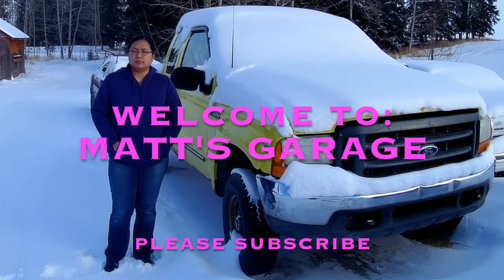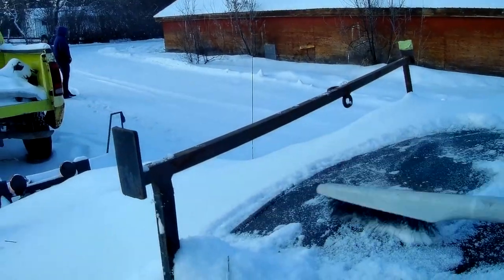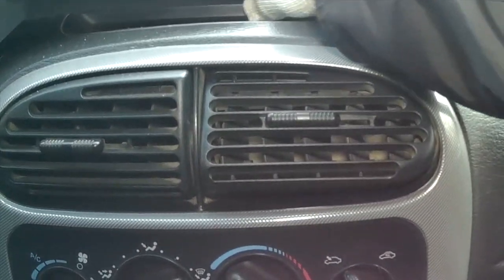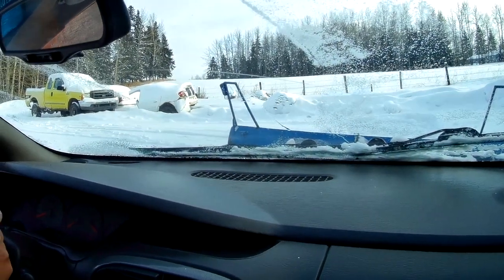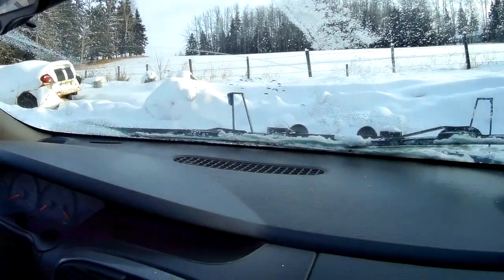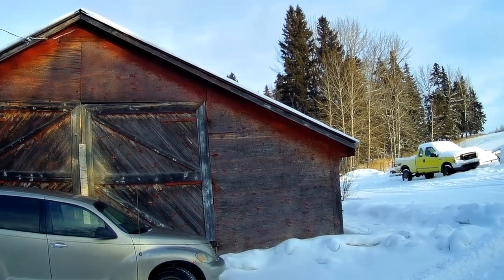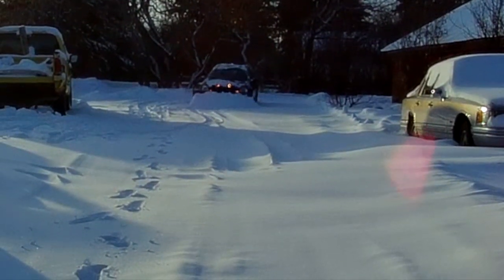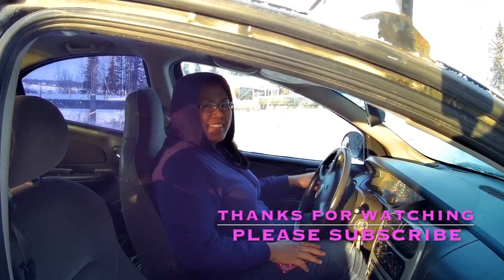My wife tries Driving the plow car!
My wife does not drive & has never held a license, she has driven around the property a few times before but she had very little experience behind the wheel before this & she had never even been in the car when the blade was on before this video.